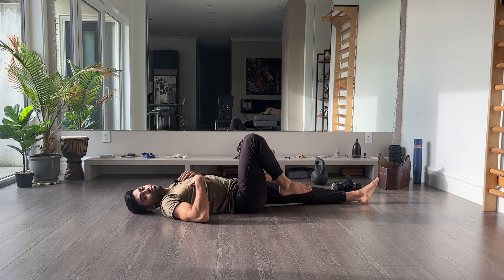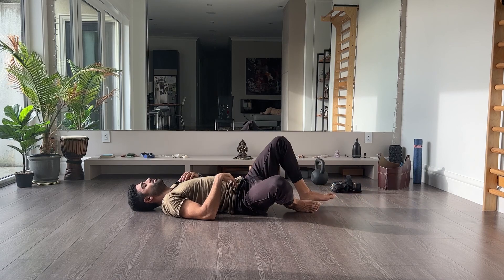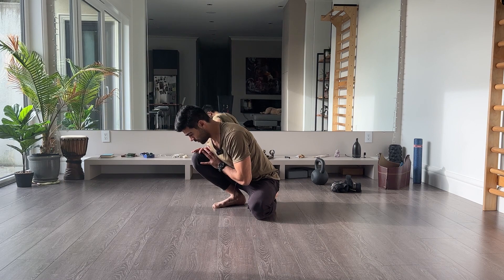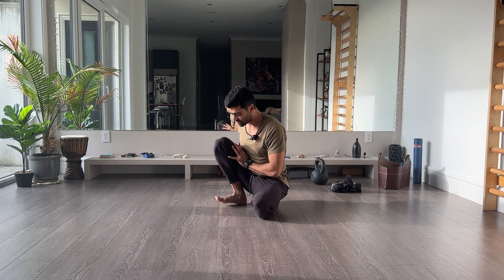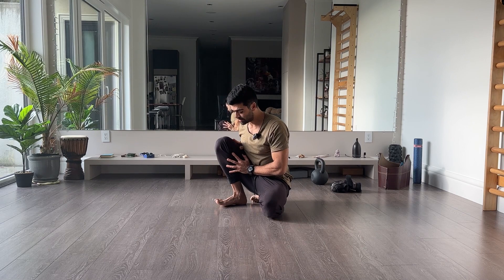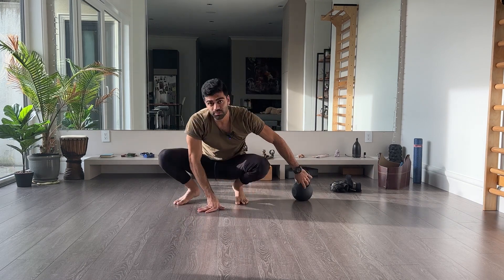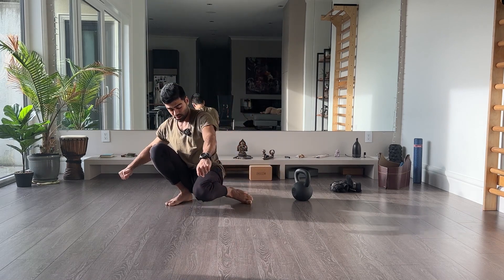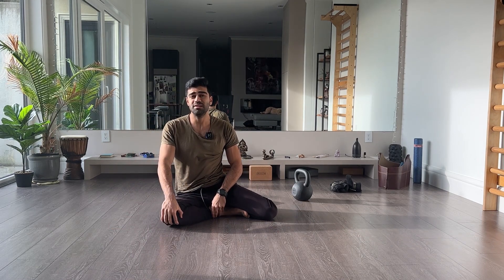Lower Body Mobility Routine for DEEP SQUAT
Here's a 30 minute follow-along mobility routine for the Lower Body, primarily for the hips and ankles, in order to achieve a comfortable Deep Squat!

00:00 - Intro
03:29 - Hip Flexor Strengthening
06:41 - Hip Swivels
09:33 - Ankle Mobility
12:48 - Deep Squat